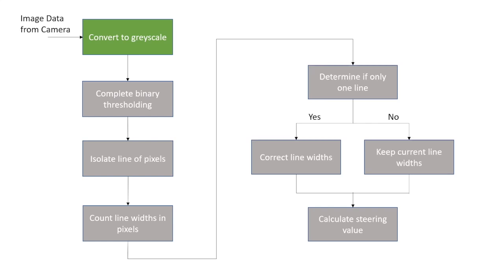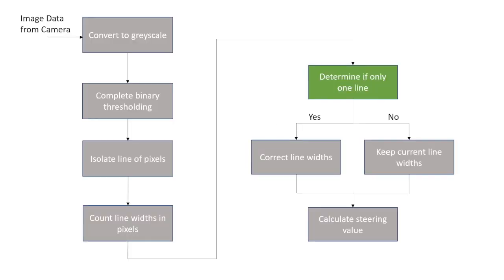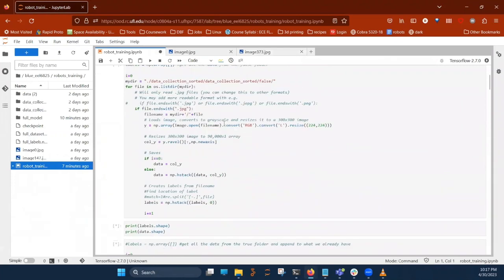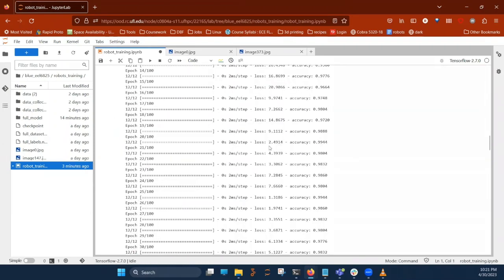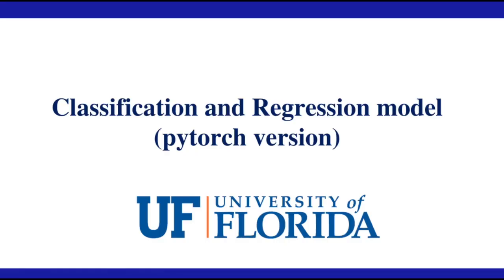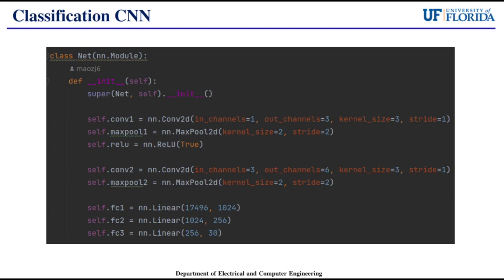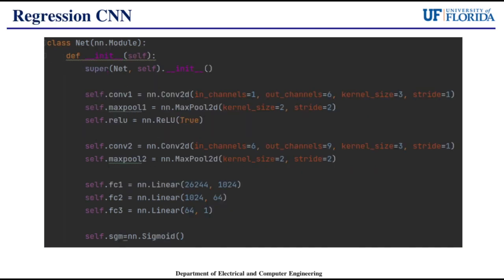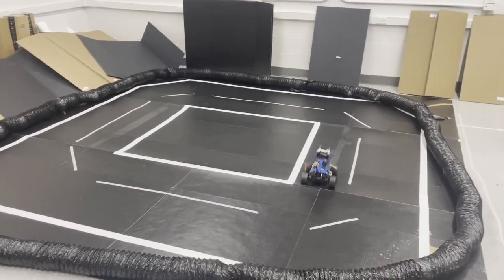Autonmous robot project video